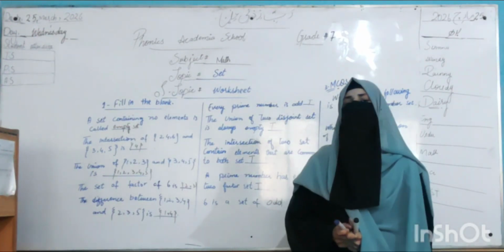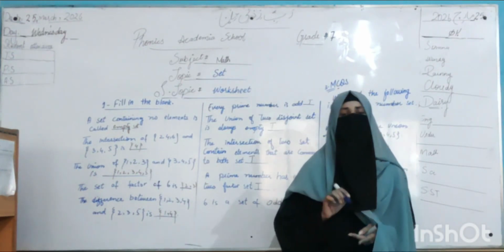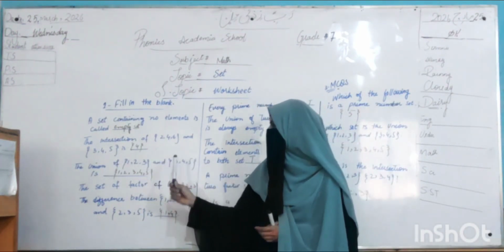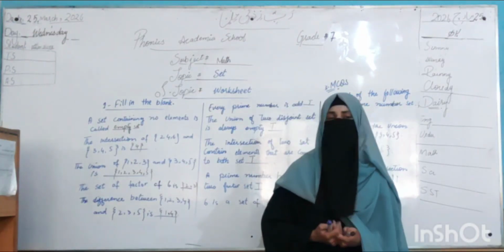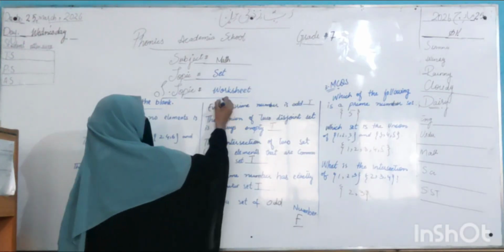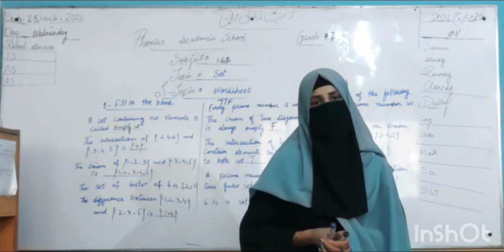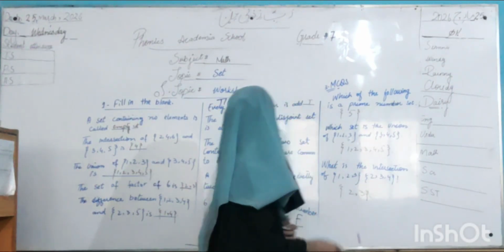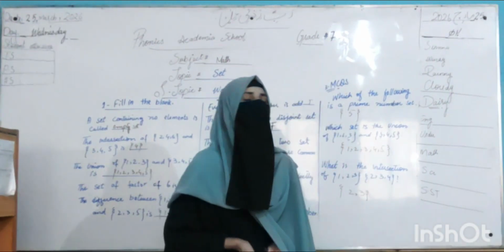Grade 7 Math (25-03 -2026)